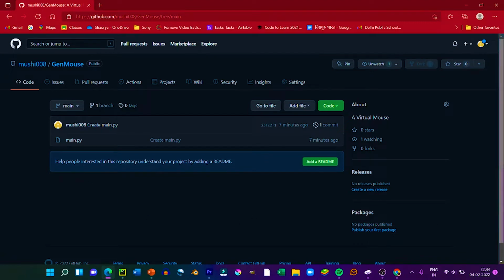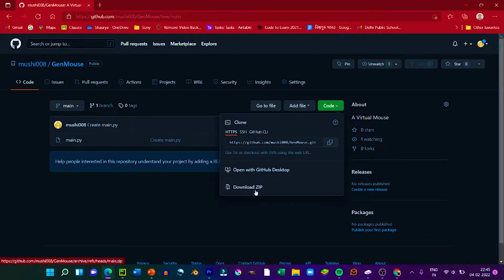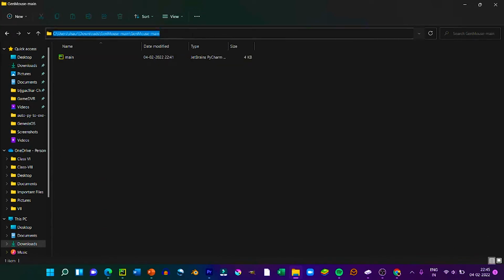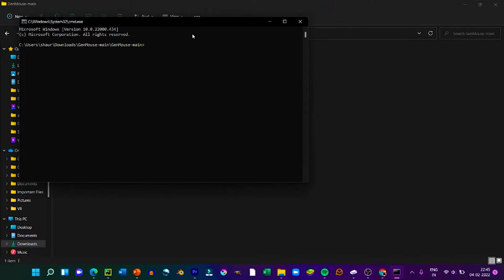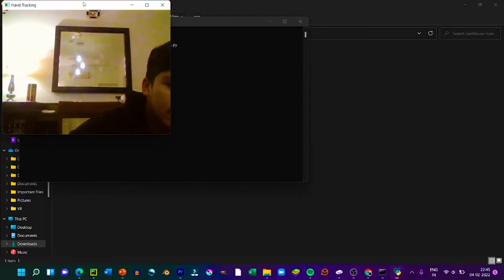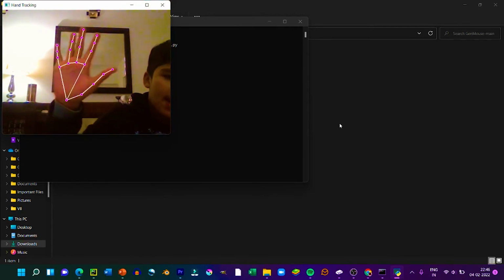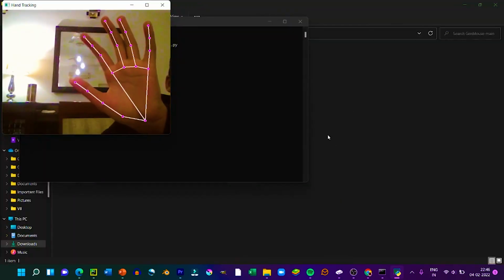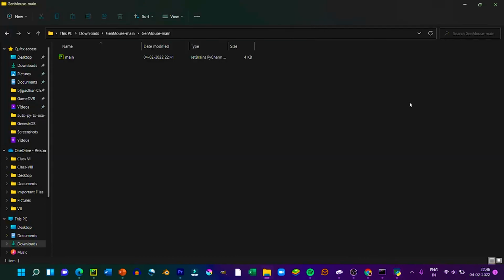Ai Virtual Mouse | Wartex Submition | Shaurya Malhotra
This is my submition for the Wartex HackHeist Competition with the topic innovation where i have made a Ai Virtual Mouse.
Kindly Ensure That You Have Python 3.8 Installed on your device :)